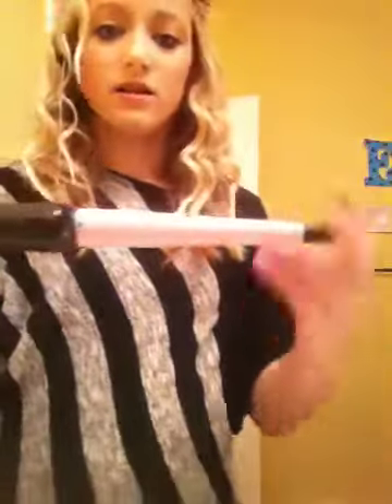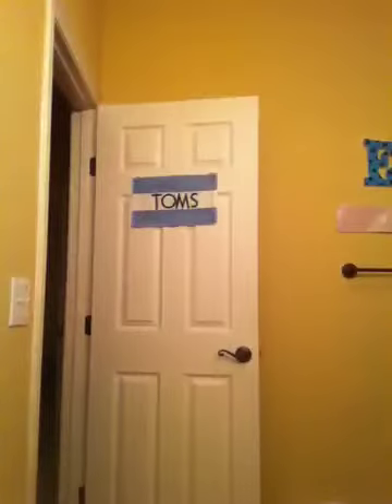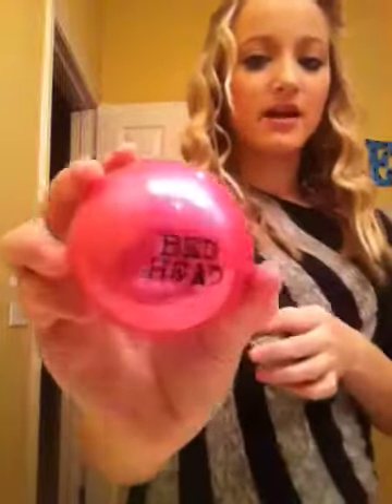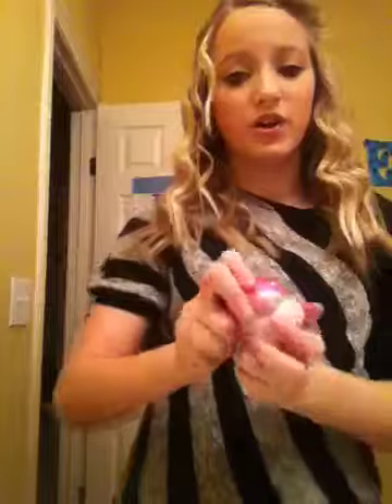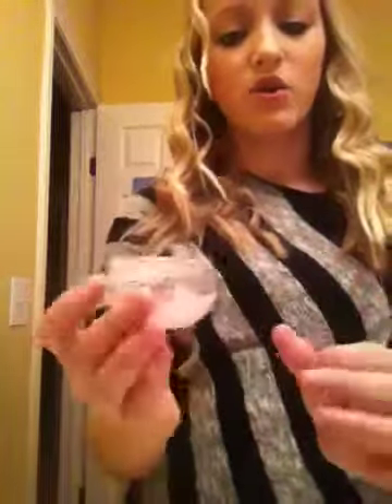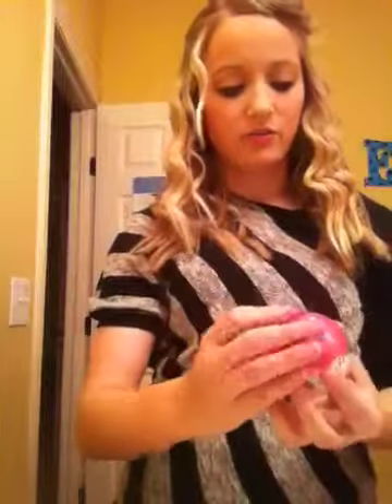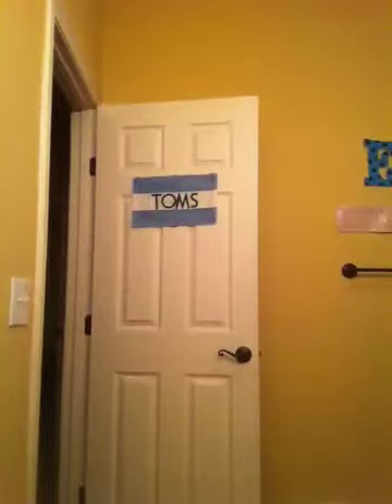Outfit Of The Day. (:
Remington clipless curling iron:
Remember : I'm new to this kind of stuff. So please stay positive with your comments. (:
I love y'all. (:
-Emileigh-